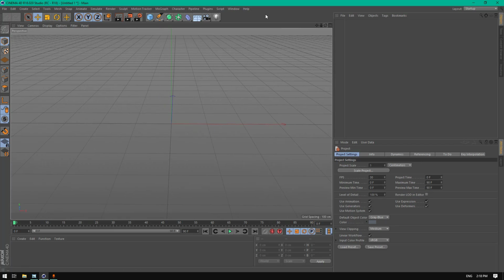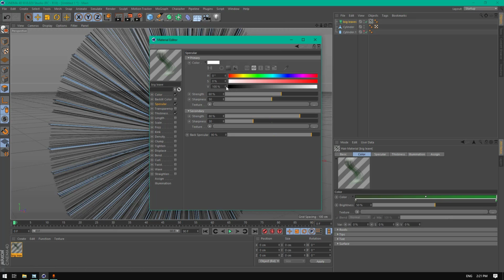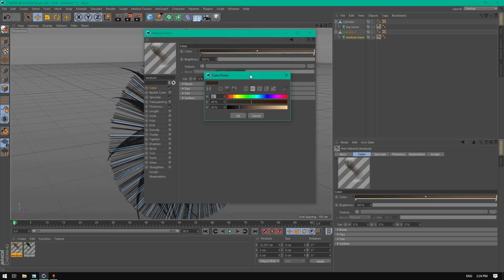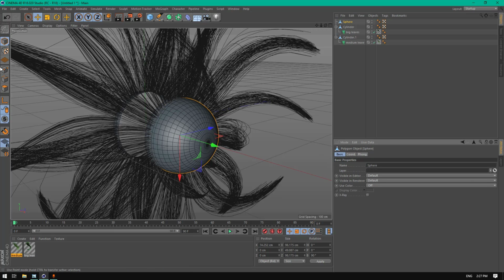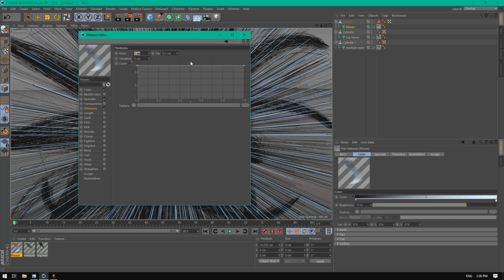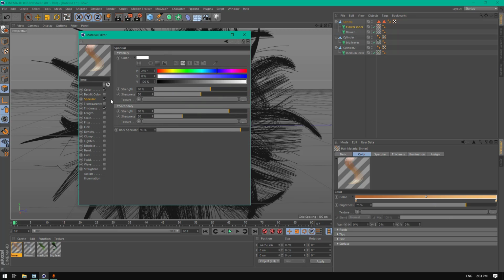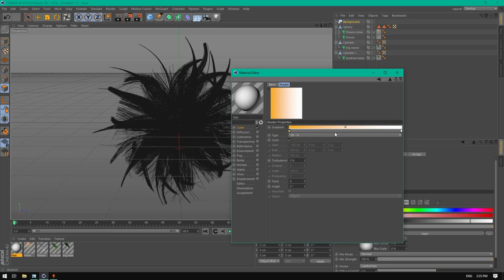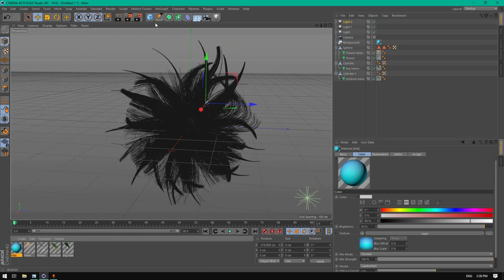Cinema 4D Tutorial Create a Flower Using Hair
Hello in this video i'm gonna show you how to create A flower using Hair inside Cinema 4d.

cinema 4d flower Tutorial
cinema 4d free flower model
motion graphic
motion graphics
motion design
cinema 4d motion graphics
cinema 4d animation
cinema 4d Hair
cinema 4d hair object

cinema 4d
cinema 4d  mastering hair creation
cinema 4d hair tutorial for beginners
cinema 4d Hair
cinema 4d Hair tutorial
Maxon cinema 4d
cinema 4d Lion Hair
lion hair
cinema 4d  free flower project
motion graphic
motion graphics
motion design
animation
cinema 4d  animation
cinema 4d   fure